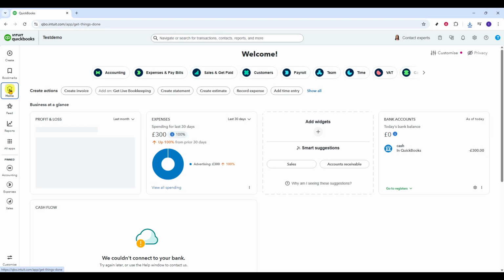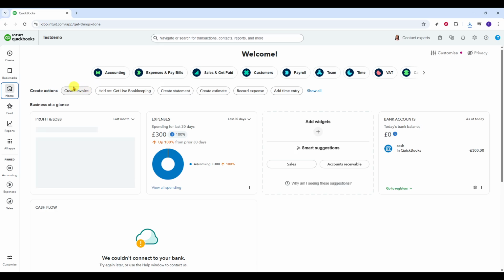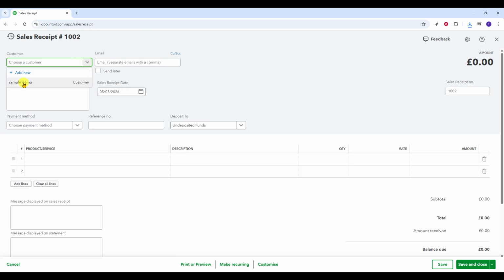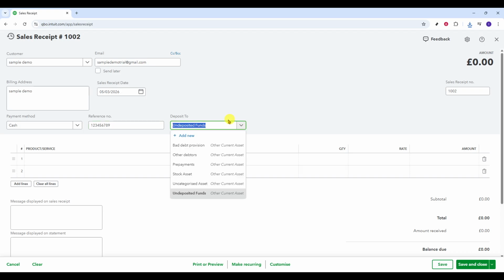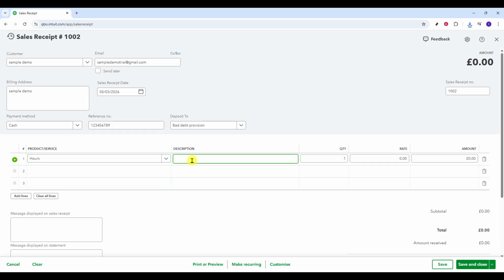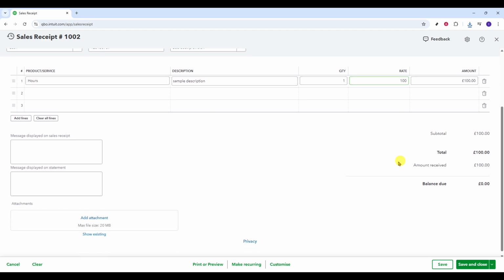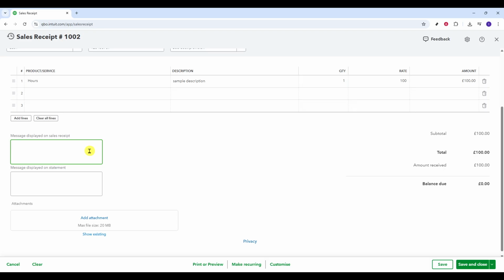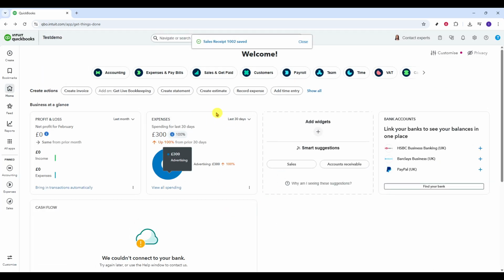How To Record Sales Receipts In QuickBooks Online (2026) (Complete Guide)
In this video, I’ll show you how to record sales receipts in QuickBooks Online step by step. This QuickBooks Online sales receipt tutorial is perfect for beginners who want to learn how to record sales receipts in QuickBooks Online and manage sales transactions properly.

You’ll learn how to create a sales receipt in QuickBooks Online, how to record sales payments, and how the QuickBooks sales receipt step by step process works. This guide also explains how QuickBooks Online income recording works and how to manage sales entries inside your QuickBooks account.

If you run a business and want to track payments correctly, this QuickBooks sales receipts for beginners tutorial will help you understand the full QuickBooks Online sales workflow. You’ll also learn how to handle QuickBooks accounting sales receipts and organize your bookkeeping records.

By the end of this video, you’ll know how to record sales receipts in QuickBooks Online, create sales receipts easily, and manage sales transactions using QuickBooks Online.